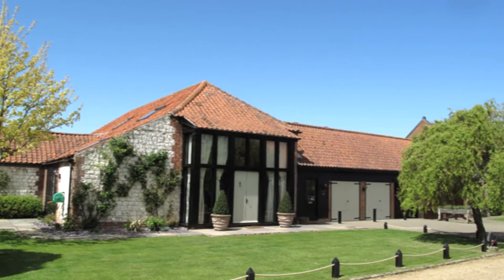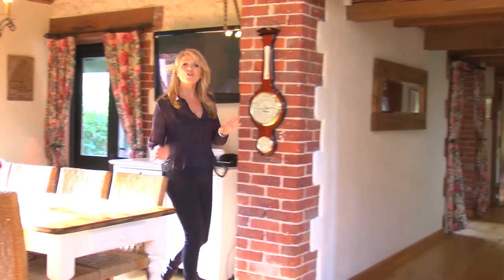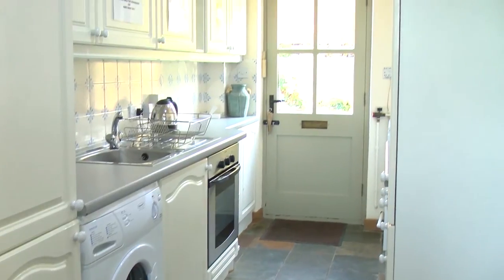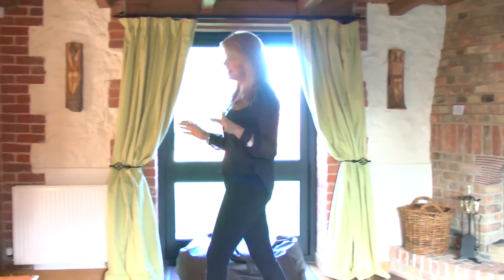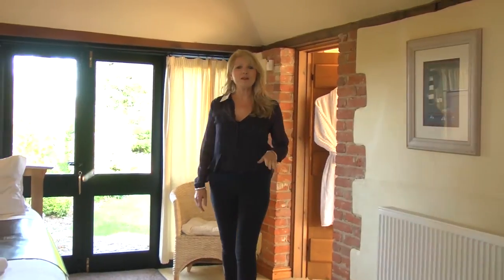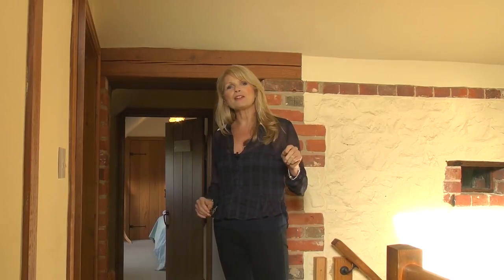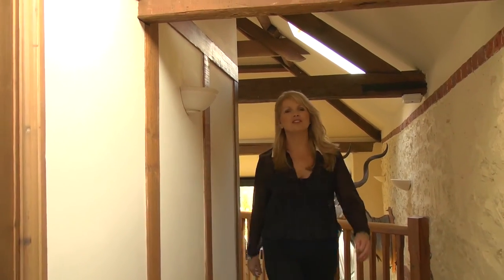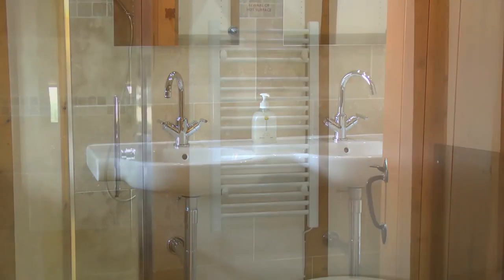Lavender Barn - Luxury Holiday Home in Norfolk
This attractive and well styled barn conversion lies in the pretty north Norfolk village of Holme-next-the-Sea. Converted to a high specification this 5 bedroom barn conversion offers an ideal setting for a Norfolk holiday. The double panelled entrance door and full height glazing offer an impressive entrance into the large open hall where a hand built solid oak staircase leads to a galleried landing. The enclosed courtyard garden boasts an outside fireplace with covered seating area, ideal for an English summer BBQ of keeping warm on a winter night underneath the stars.